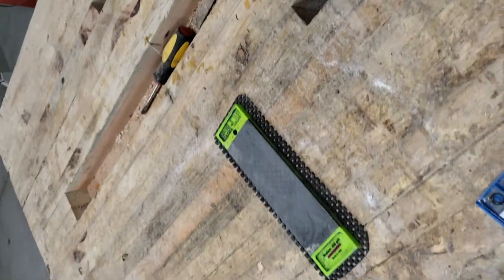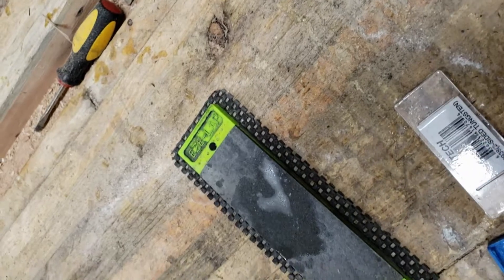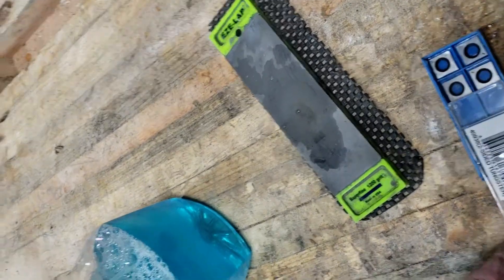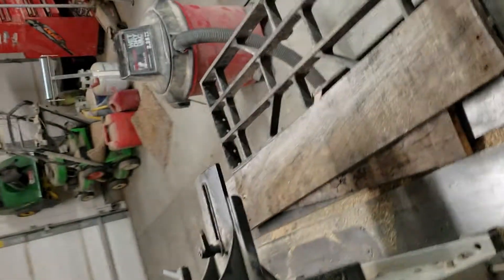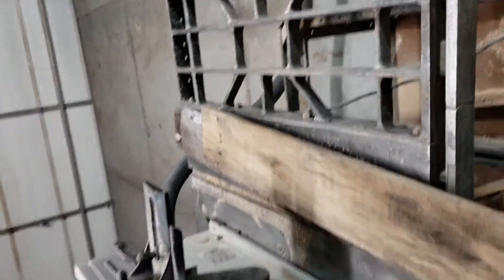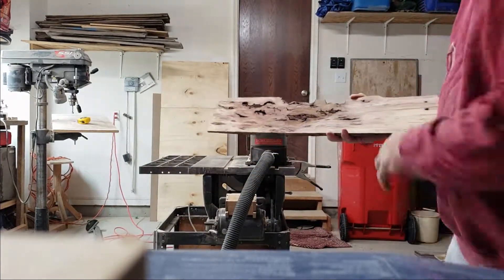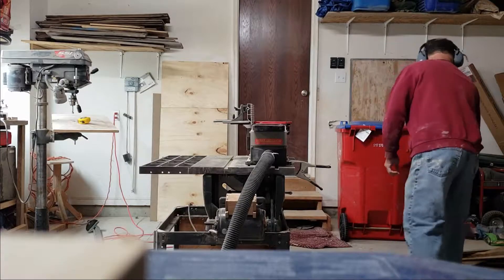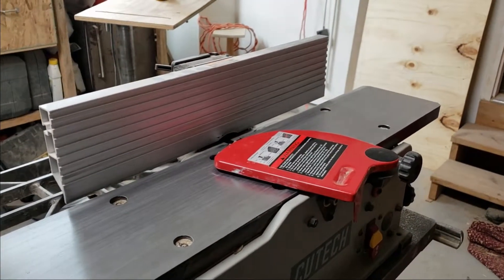cutech Jointer update; sharpening carbide cutters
1 year review of cutech 6 inch jointer planer